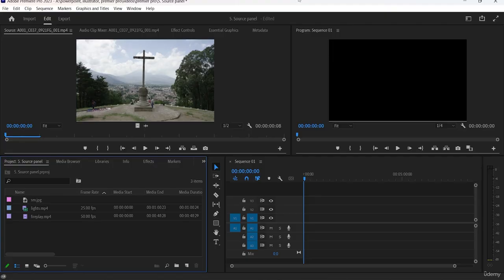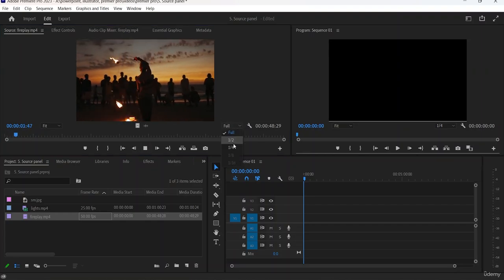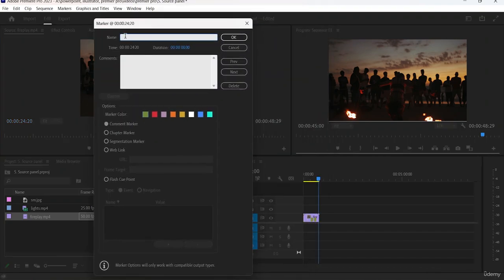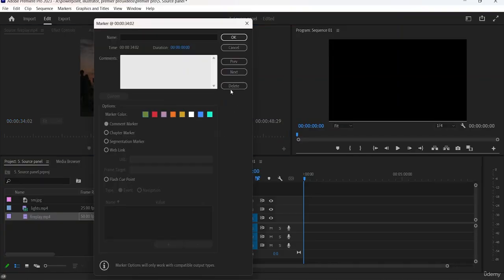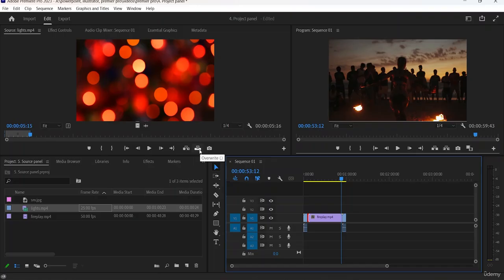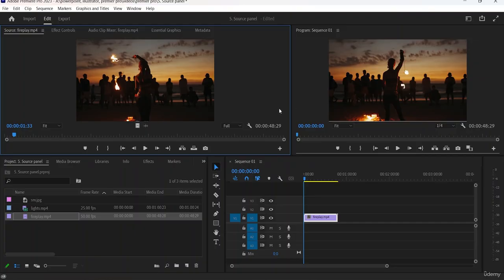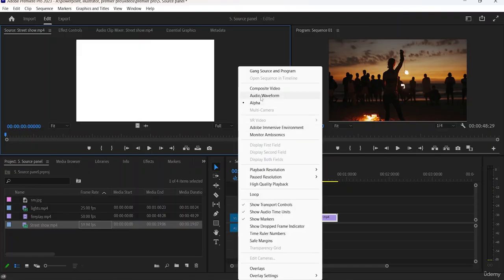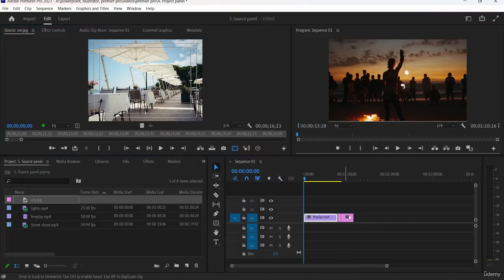Section 1 Introduction, Lecture 5 Source panel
Welcome to the first lecture of this course! In this video, we will introduce the key topics, objectives, and expectations for the lessons ahead. You'll get an overview of the subject and a clear understanding of what to expect as we progress. 🚀📚